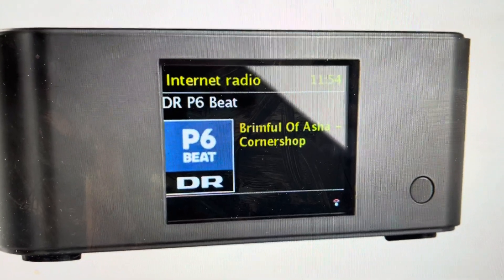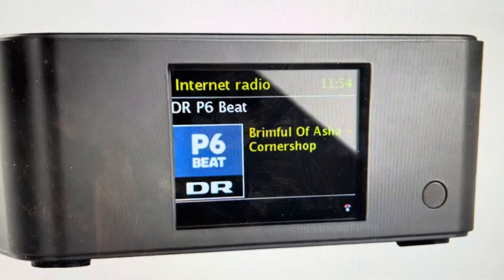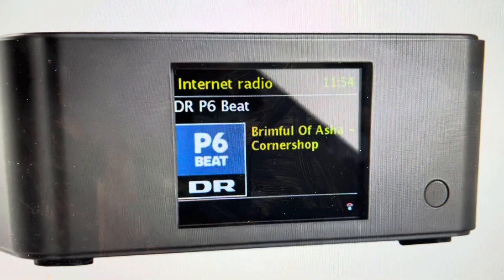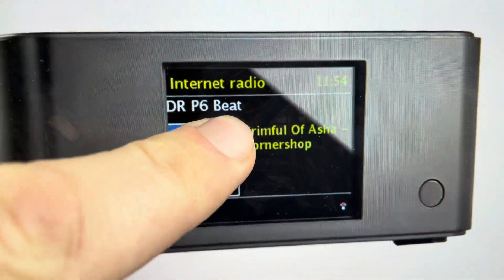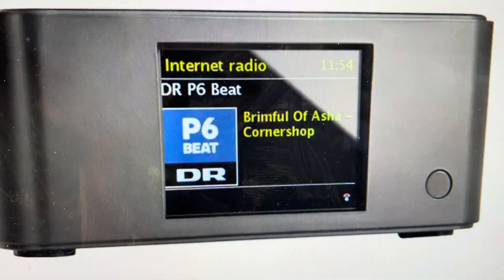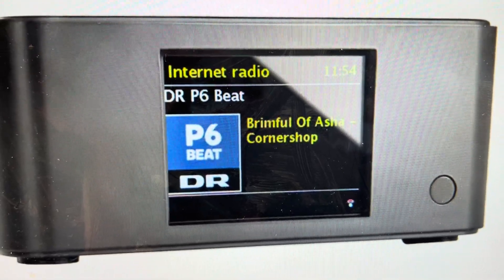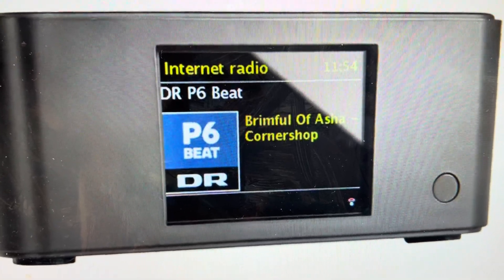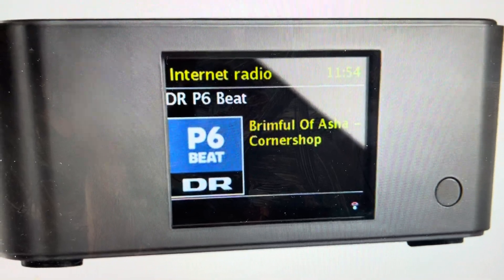Hard Reset Argon Audio STREAM 3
How to troubleshoot or setup starting with a hard reset of an Argon Audio STREAM 3 MK2: Music Streamer to factory default settings if it is not working or not connecting or if it is frozen or not responding, the factory reset is a good troubleshooting step. You can also restore the factory settings to setup your device as new. STREAM 3 MK2: Music Streamer not pairing with bluetooth.